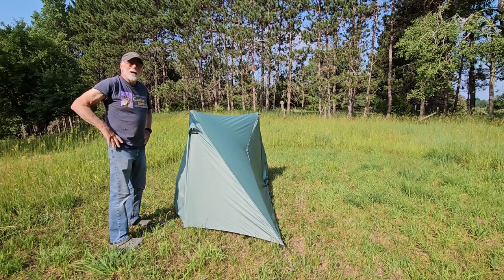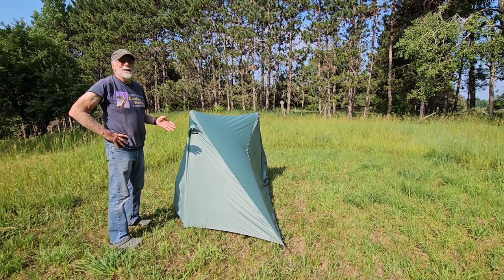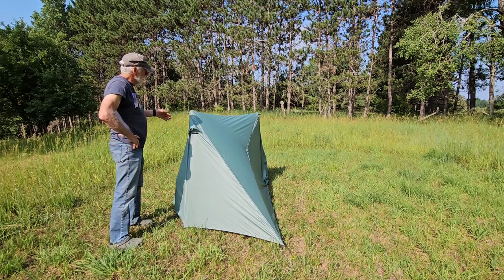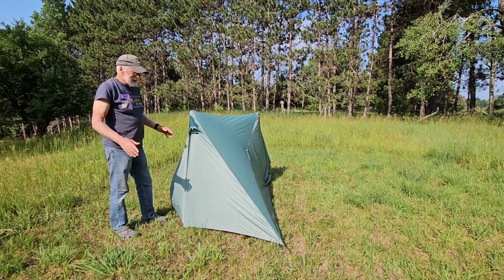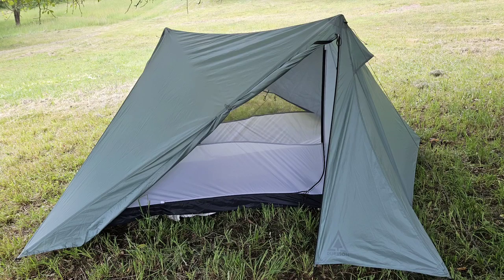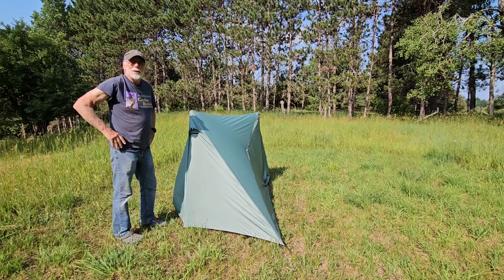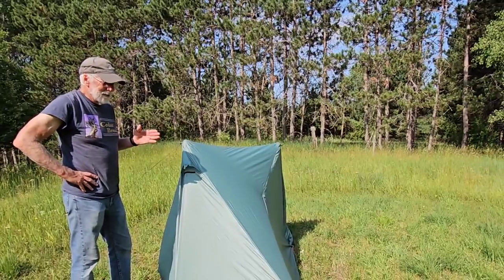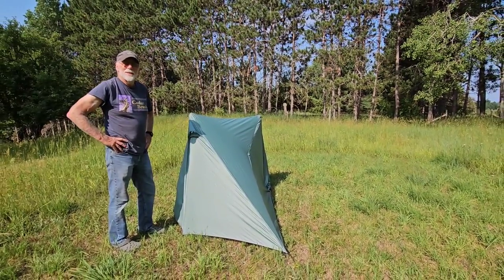Durston X-Mid 1P Skinny Pitch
How to Skinny Pitch the Durston X-Mid Tent